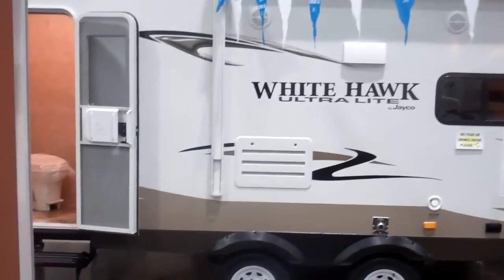2012 Jayco WhiteHawk 4B 27 DSRL Walkthrough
2012 Jayco WhiteHawk 4B 27 DSRL

Stock # 11756
Model # 4B 27 DSRL